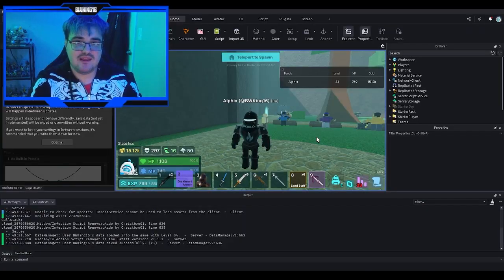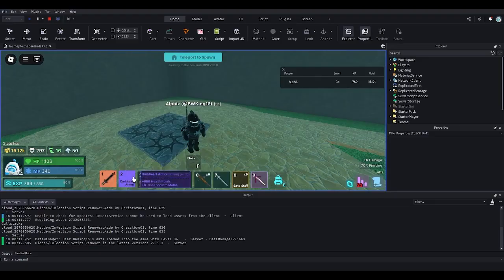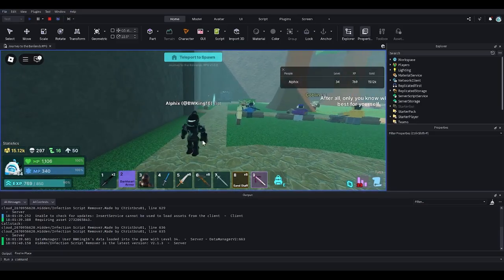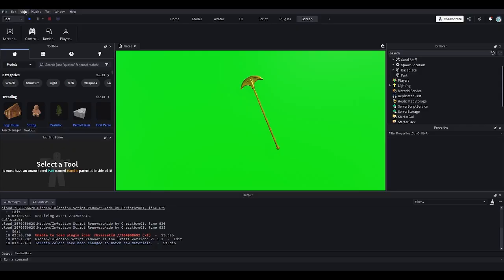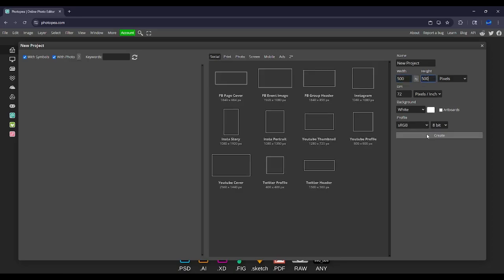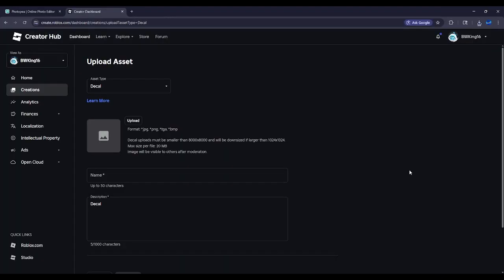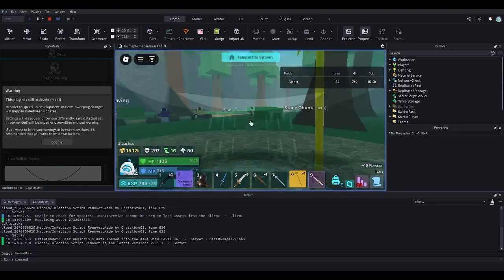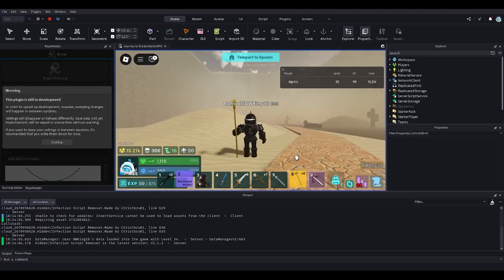How to make Item Icons with ej0w's RPG Kit... (Roblox)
This video will cover how to give Items Icons via 3 different methods.

Timestamps:

0:00 - Intro
0:20 - Method 1: Finding a Decal in Toolbox
1:36 - Method 2: Getting the Item Icon from a Roblox Gear
3:09 - Method 3: Making your own Item Icons
10:38 - Outro